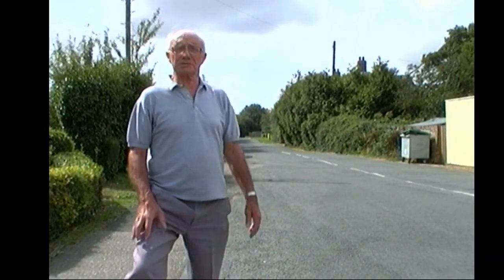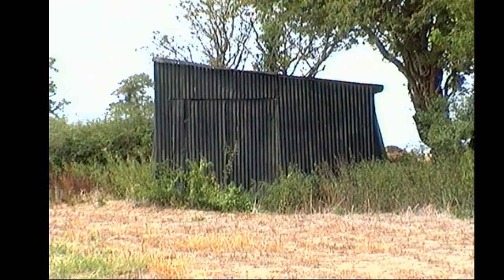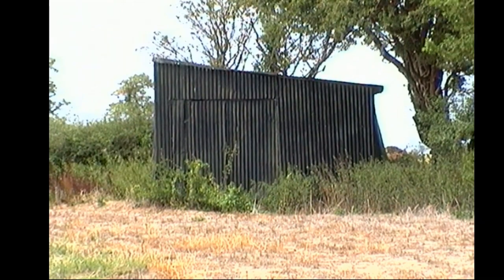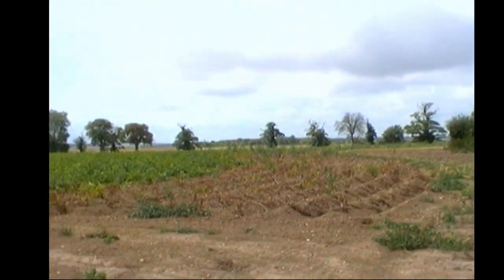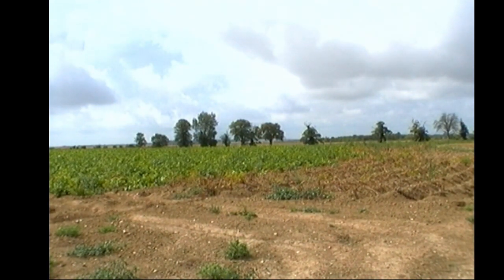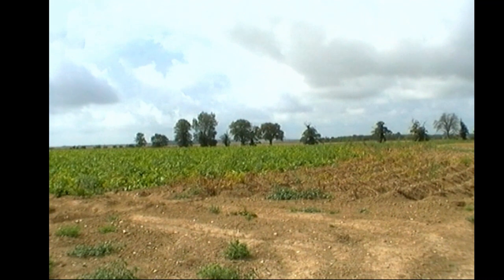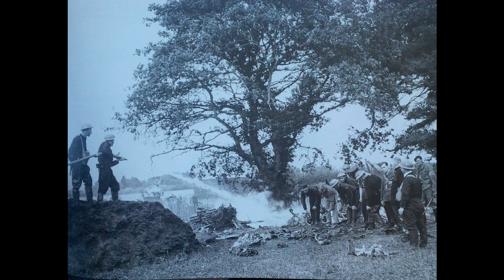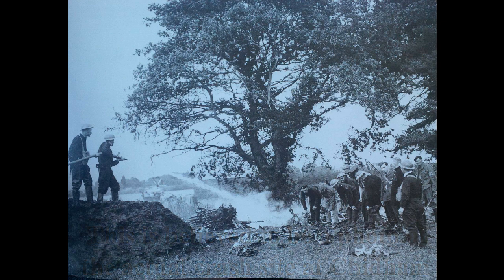Stukas over Sussex v2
Dad's memories of witnessing a Stuka crash at North Barn, Chidham, West Sussex on 18th August 1940.

There's also a bit of mystery in this story that I didn't add in the video: Both my brother Tim and I recall Dad telling us that he and Graham were first on the scene and it was a pretty horrific sight with the dead crew still inside. They panicked and left the scene.

Tim has a slightly more detailed recollection and it's not clear if Dad told us separately or we remember the one conversation slightly differently. Tim also recalls Dad having the door handle from the cockpit as a souvenir but I don't have any memory of that. It's whereabouts is unknown now.
To add to the mystery: On some of the war time records, the crew are listed as 'missing in action' because their remains weren't recovered and it can't be confirmed that they died. Others note that the died in the crash which our memory of that conversation with Dad would seem to confirm. However, this doesn't explain why they weren't found when the authorities arrived unless their remains were destroyed in the fire and there was no forensic analysis back then (this is all assumption on my part).

I don't think we imagined the conversation with Dad and I wonder if he changed his story for the video (or just omitted the first visit before the police and army arrived). Maybe he wiped the horror of what he saw from his memory or didn't want to share it. Unfortunately I didn't notice the change in his story when we filmed this as it's a small part of a longer video we made about his birthplace the Barleycorn pub, his childhood in Chidham and meeting Mum. It's too late to come up with questions now (as he told us multiple times back then.. "Ask me what you want to know now because I won't be here forever"). I'm very grateful that he encouraged us to capture his memories and that we rediscovered this video this year when we have time to do it justice.

The generic Stuka shots are from this video at SMKR. I'm not sure who the copyright owner is but I'm sure that channel would appreciate a subscribe and if that's your content, please get in touch for a credit or removal of your content.

The text detailing the events of the day are from a post by Nick Beech on the Sussex at war 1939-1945 FB page which can be found